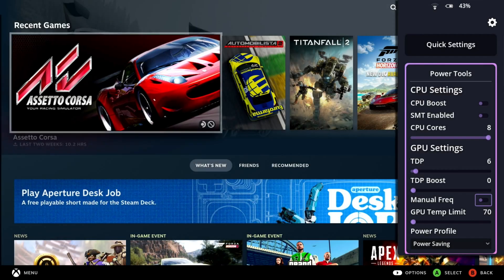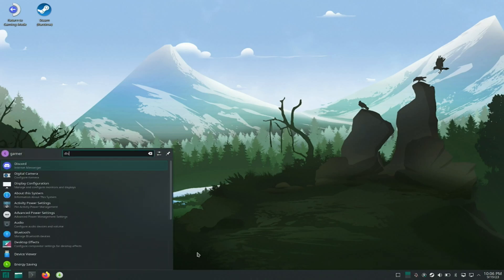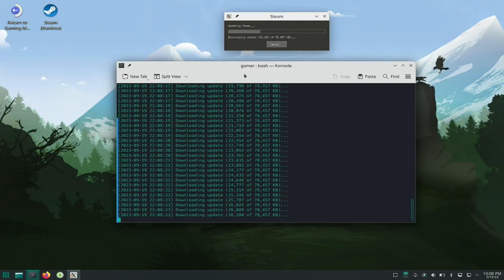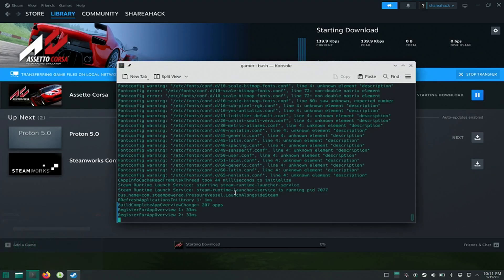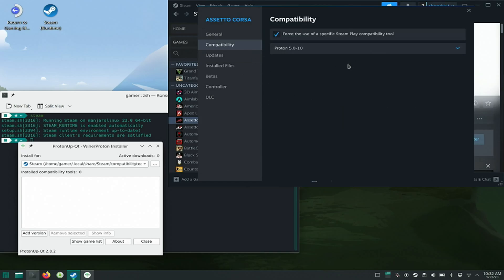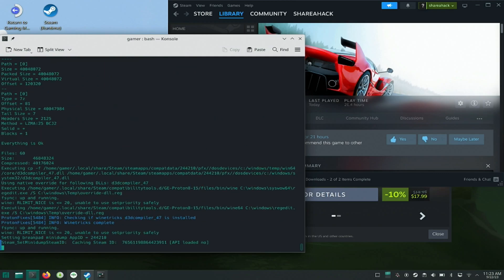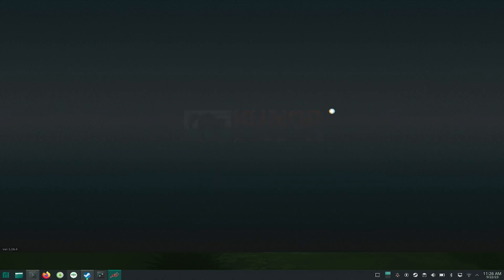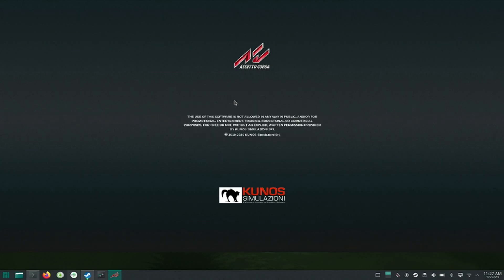Installing Assetto Corsa On Linux 2023 | Manjaro Linux | GPD WinMax2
In this video, I am showing how I download and install Assetto Corsa on Manjaro Linux using Steam, Proton-GE with the help of ProtonUp-QT.

Timestamps
0:00 - Intro
1:48 – Switch to Desktop
3:20 – Download Assetto Corsa using Proton 5.0.10
4:10 – Proton-GE Installation
5:10 – Launch Assetto Corsa using Proton-GE-Latest
6:05 – Installation Complete
6:15 – Launch Game
8:00 - Outro.

🎮 Featured Gear 🎮
GPD Winmax 2 Handheld
Logitech G920 Steering Wheel

• Inspired — MaikonMusic | Free Backgro...